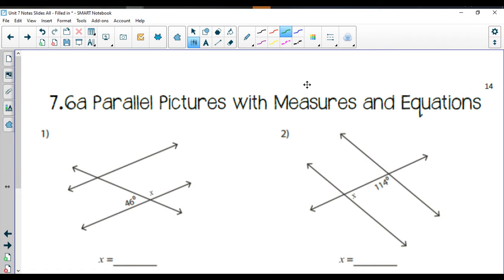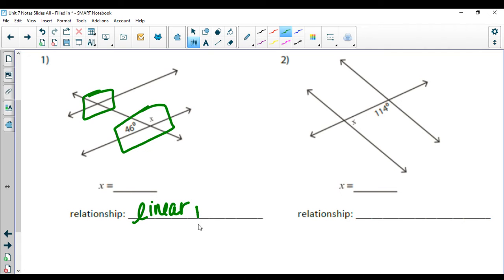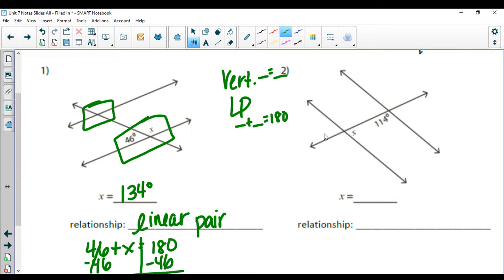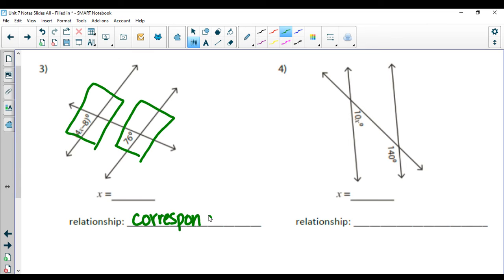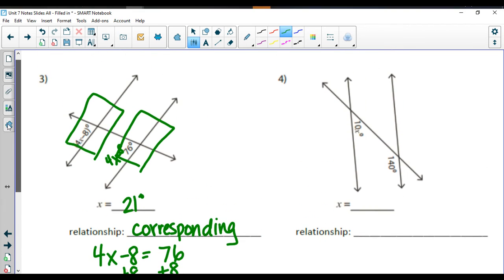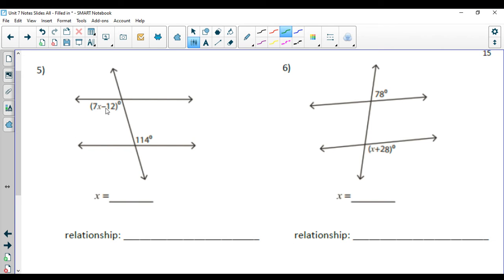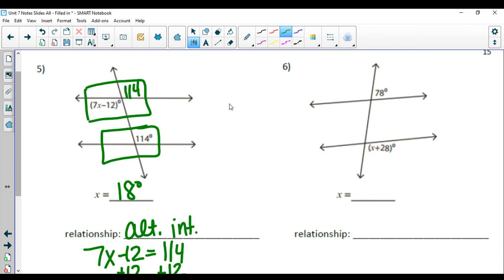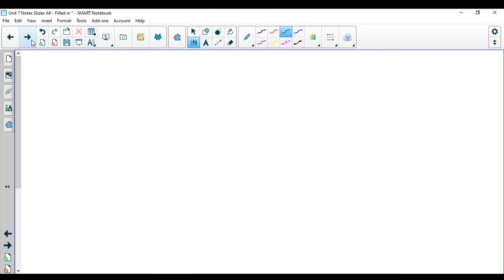7.6a Parallel Pictures with Measures and Equations Lesson